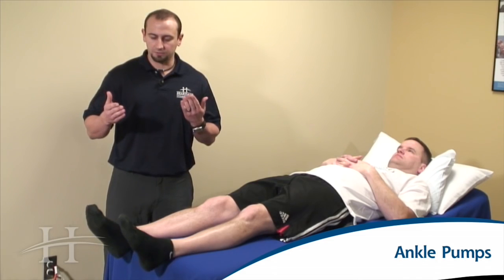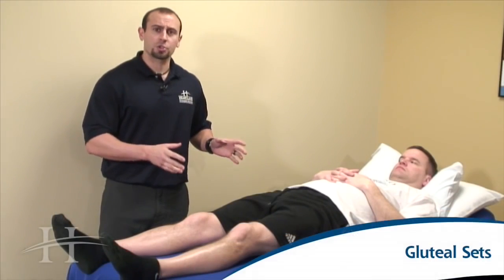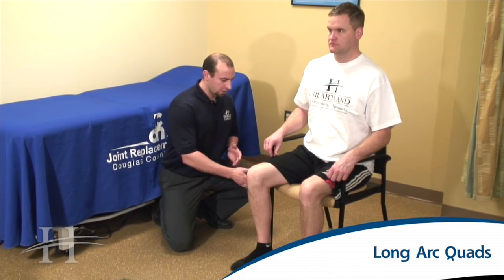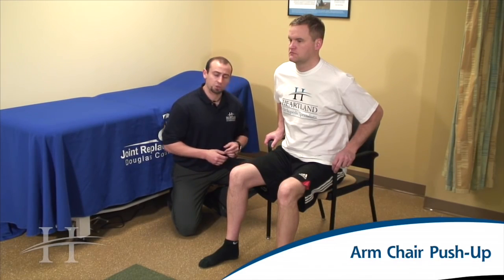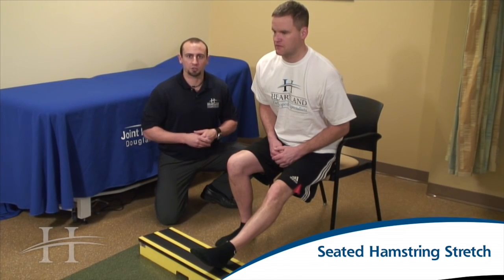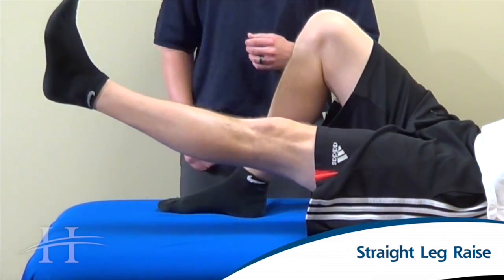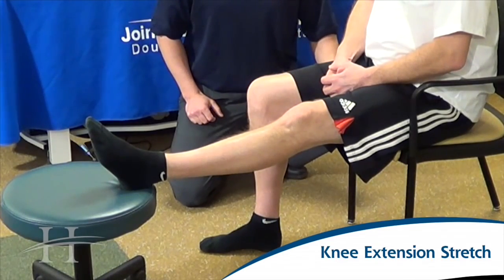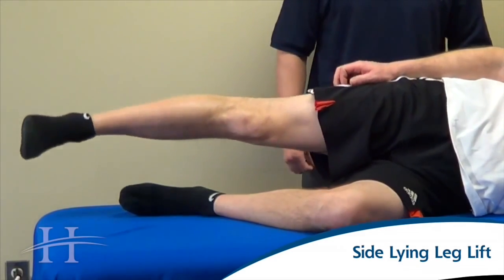Pre-Operative Exercises for Total Knee Replacement*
Learn how you can prepare for total knee replacement with this pre-operative exercise video by Brandon Strouth, D.P.T., a physical therapist at Heartland Orthopedic Specialists.